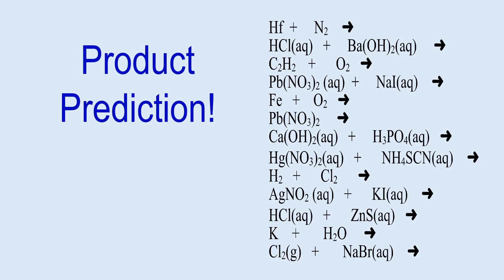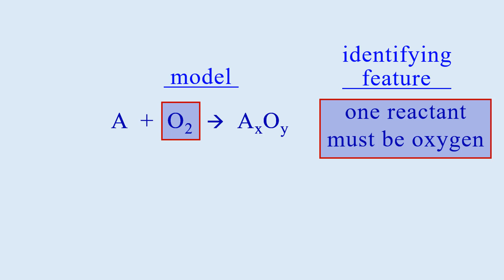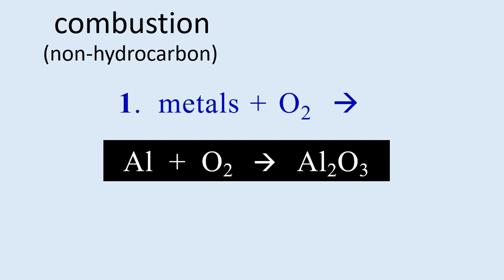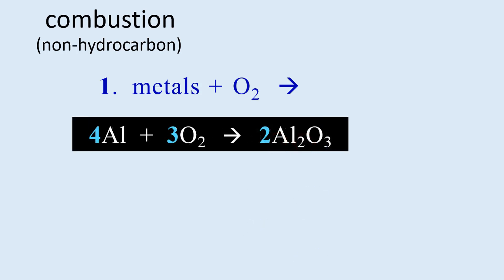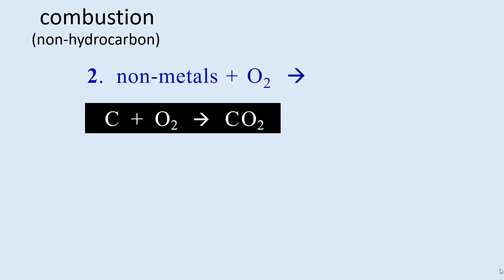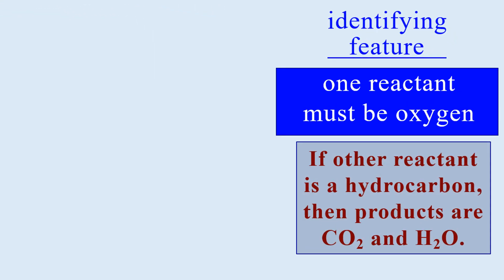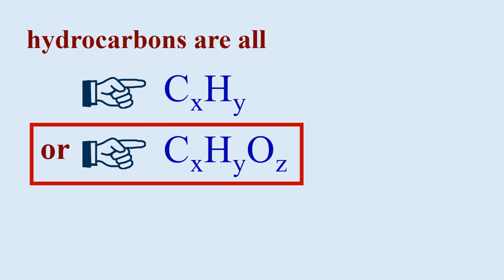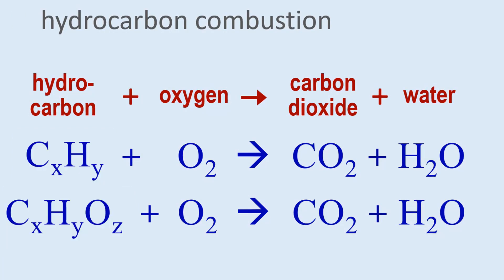How to predict products for combustion reactions, including hydrocarbon combustion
This video shows how to predict products in combustion reactions, including several varieties of reactions with oxygen. See end links for other videos in this series.